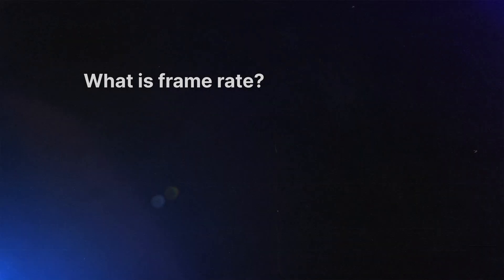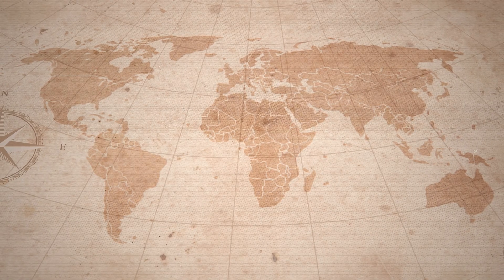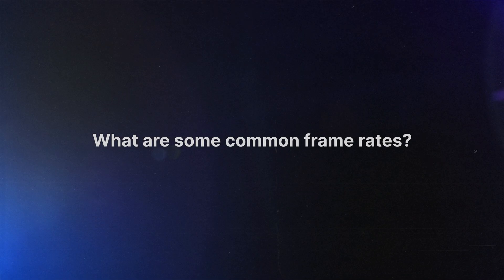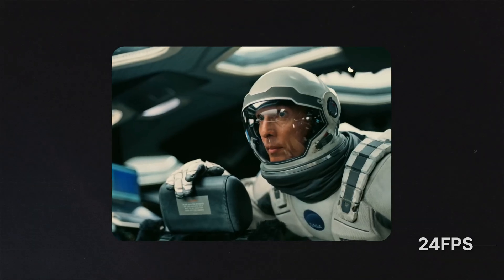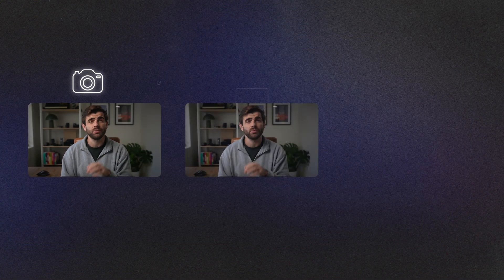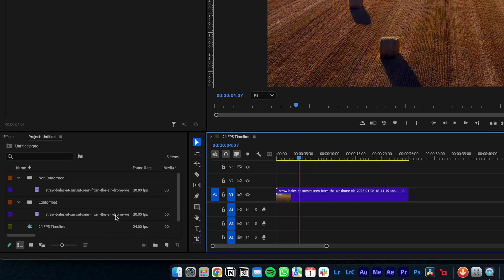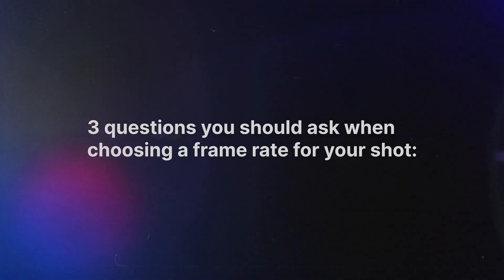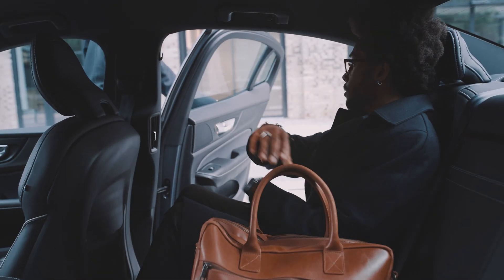Frame Rates Explained - Which Frame Rate Should You Film In?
Confused about which frame rate to use for your video project? In this video, I break down everything you need to know about frame rates, from 24fps to 120fps, and explain when and why you should use each one. Whether you're shooting cinematic footage, smooth slow motion, or content for social media, this guide will help you make the right choice.